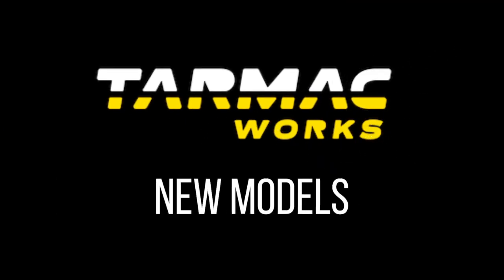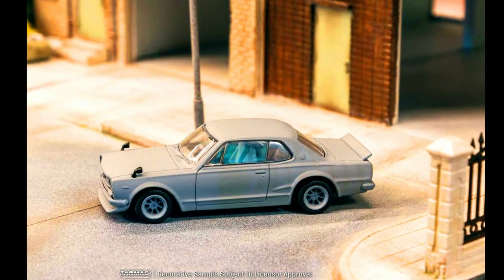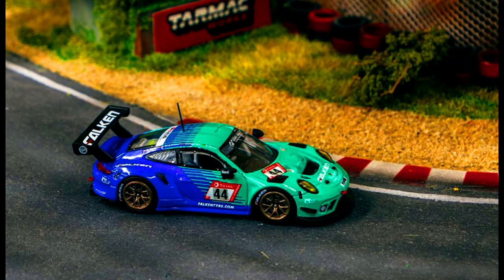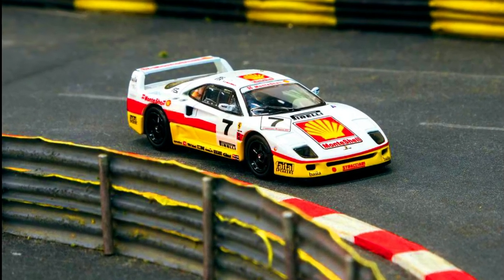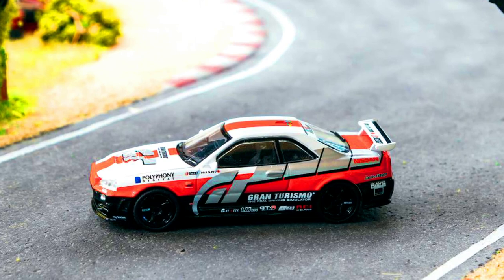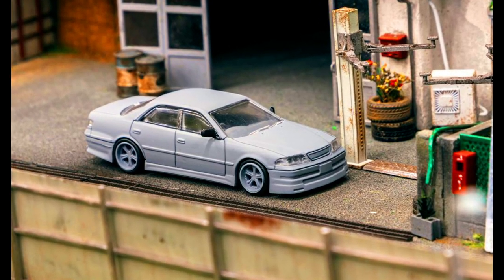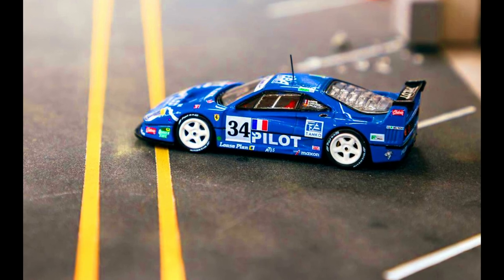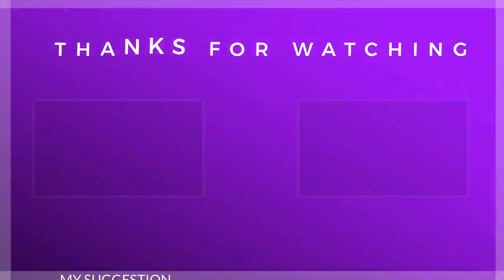Showcase - Tarmac Works Complete New Releasing Models, Ferrari's, Porsche, Pandem & Many More.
GLOBAL64 Mazda RX-7 FD3S Mazdaspeed A-spec in Metallic Silver
Huge April Drop coming tomorrow!
Highlights:
TWOC MOM Pagani Zonda Cinque Viola PSO
 New tooling - AMG F1 W12
 Mercedes Benz SL500 Koenig Specials 2nd color version (Purple)
 HKS Racing Performer GR Yaris
Apr 20 Thu 10pm Hong Kong Time - TWOC members
Apr 21 Fri 10pm - Public